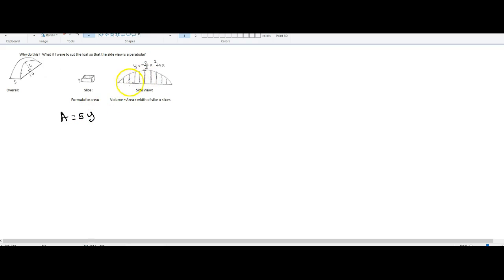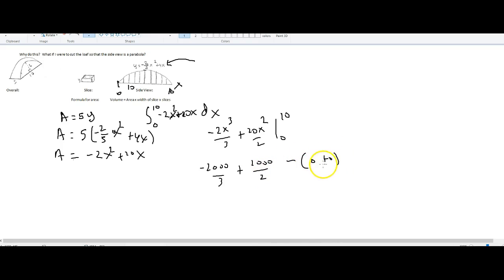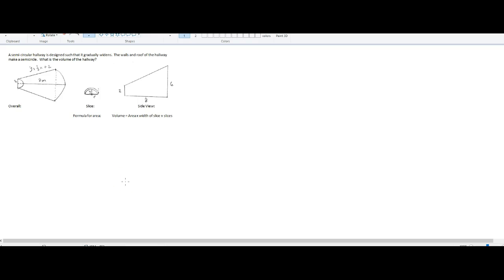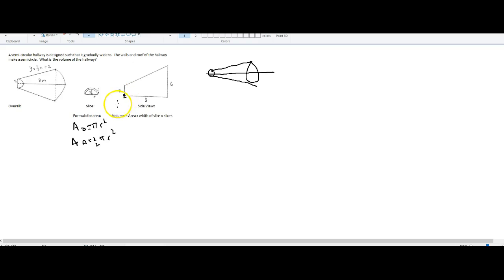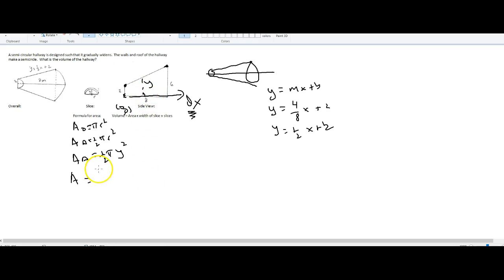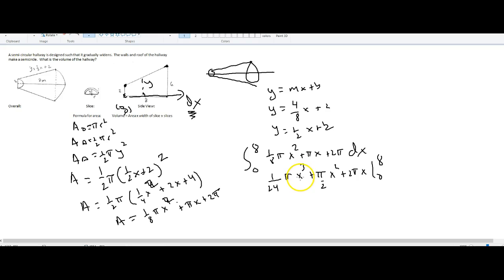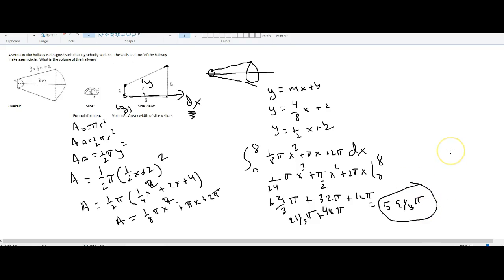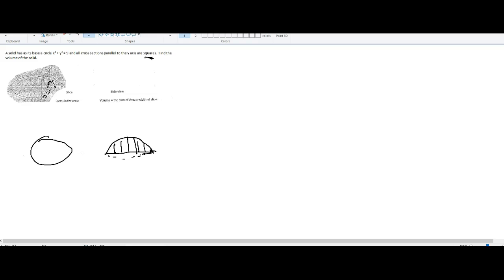Volumes of known base part 3 AB 9 - 6